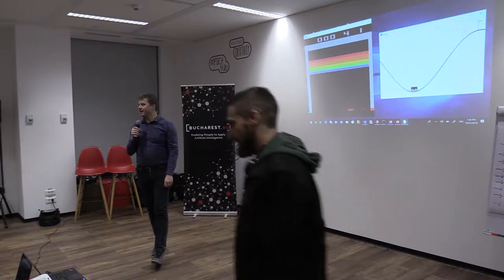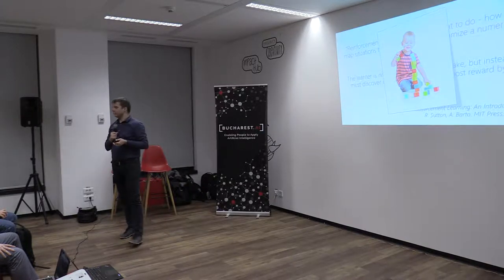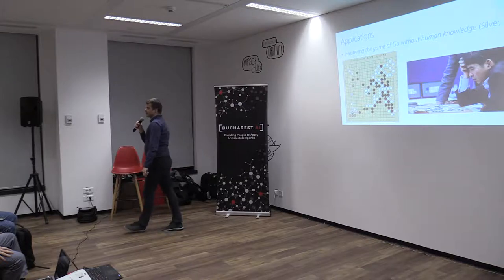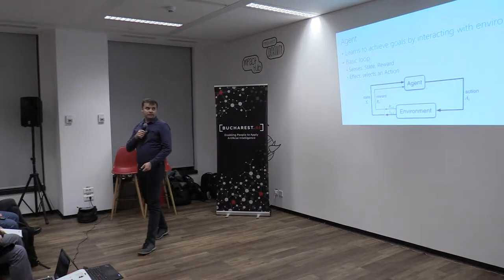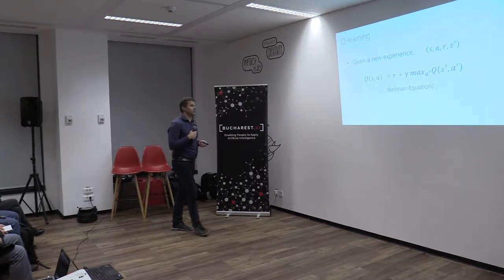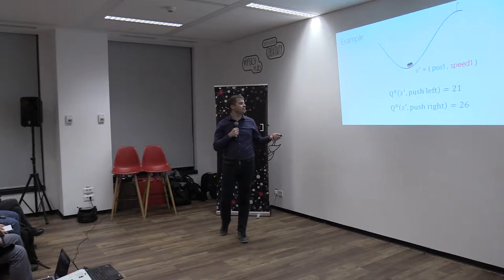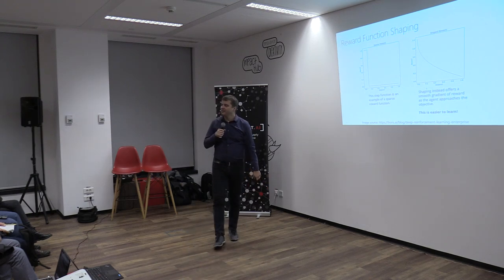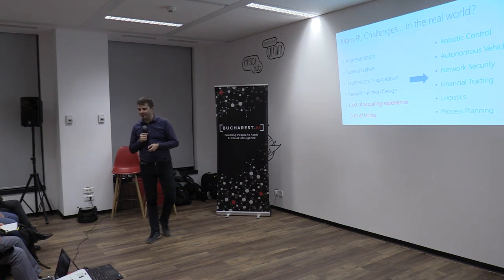(04) Sorin Pește - An Overview of Reinforcement Learning (2018.10.25, Impact Hub)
It was a sterling 10th Meetup Edition, where AI practitioners with extensive experience teamed up to share from their progress to date.

Reinforcement Learning is learning what to do – what action to take in a specific situation – in order to maximize some type of reward. It’s one of the most promising areas of Machine Learning today. It plays an important part in some very high-profile success stories of AI, such as mastering Go, learning to play computer games, autonomous driving, autonomous stock trading, and more. Expect an introduction the main theoretical and practical aspects of Reinforcement Learning, discuss its very distinctive set of challenges, and explore what the future looks like for self-training machines.

AI Progress Panel will benefit from the knowledge sharing from the fields of Deep Learning for RecSys, NLP, ML, ML Models for NLP, time series analysis and a lot more.

Speakers: Alexandra Petruș (Opening), Raoul Adalbert (Reinforcement Learning), Sorin Pește (An Overview of Reinforcement Learning), Andrei Vlacu (A real-life application: Using Tensorflow in the esports industry). Panel: Sergii Khomenko, Krzysztof Suwada, Oleksandr Zakharchuk, Christian Merkwirth - AI Progress, moderated by Sorin Pește.

Below, photos from the event, some slides and a video recording of the event.